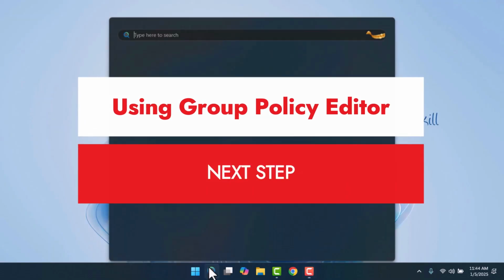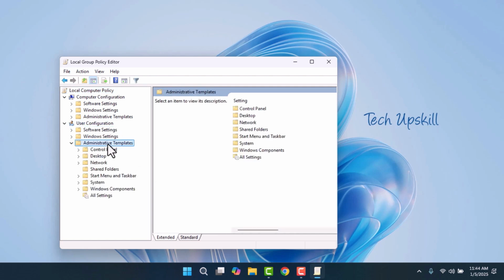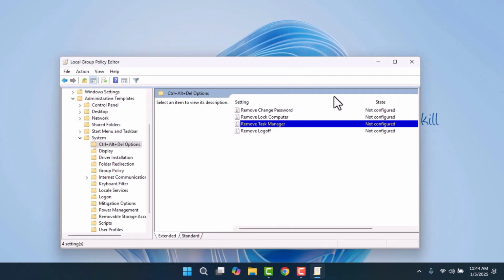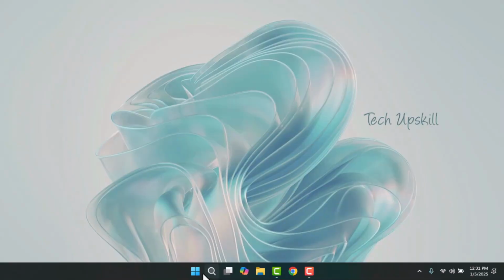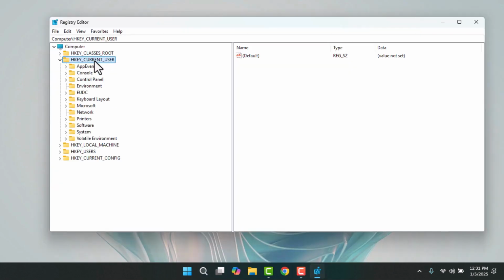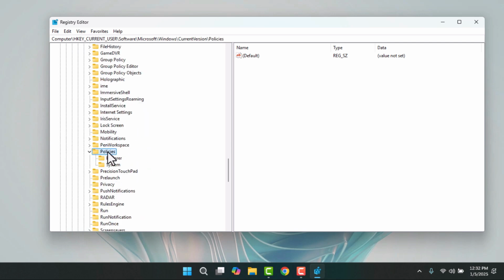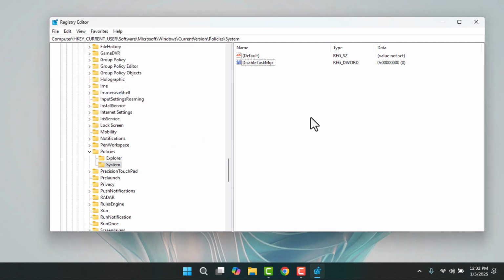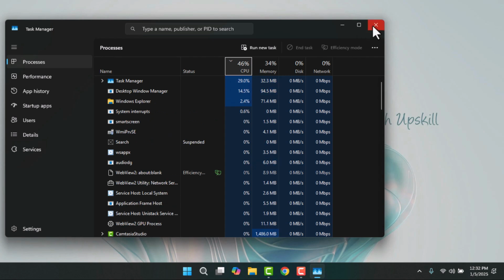Fix Task Manager Has Been Disabled by Your Administrator ✔️ Task Manager Disabled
Learn how to Fix Task Manager Has Been Disabled by Your Administrator ✔️ Task Manager Disabled  in Windows. Quick, step-by-step guide for Windows 10, 8.1, and 11 to regain access!

⌘ User Configuration - Administrative Templates - System - Ctrl+Alt+Del Options
⌘ HKEY_CURRENT_USER\Software\Microsoft\Windows\CurrentVersion\Policies\System
⌘ DisableTaskMgr

⏱️ Timestamps ⏱️
00:00 Intro
00:27 Method 1
01:01 Method 2